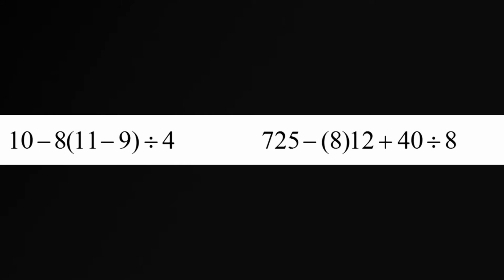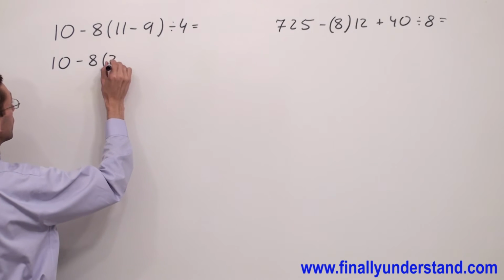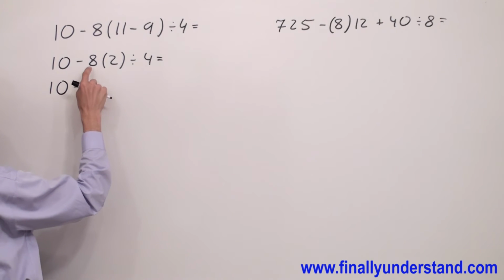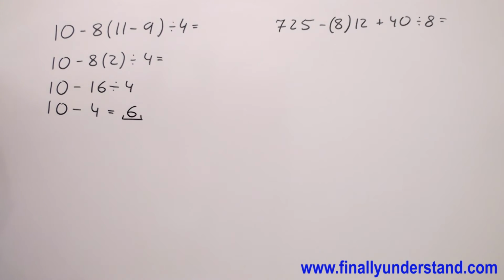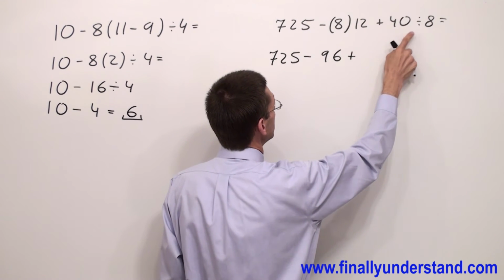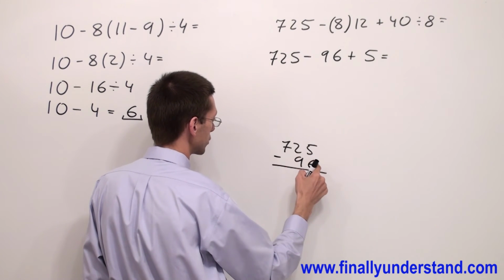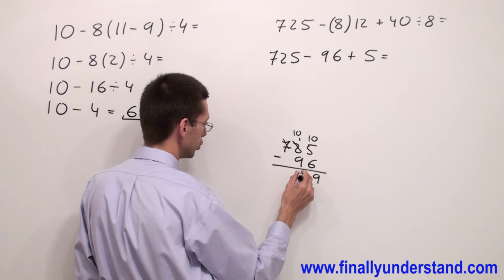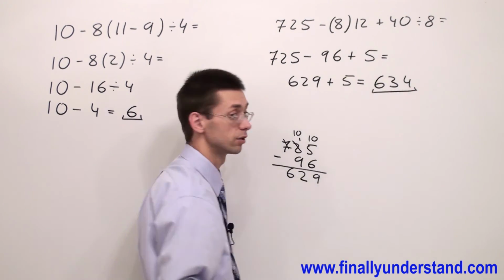Order of Operations | Simplify Each Expression Step by Step 07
In this video, we go through the Order of Operations (PEMDAS/BODMAS) and show you how to simplify each expression step by step. Learn how to handle parentheses, exponents, multiplication, division, addition, and subtraction in the correct order.

Whether you’re practicing for school, brushing up on your math skills, or just need a refresher, this tutorial will help you master simplifying expressions with confidence.

Perfect for middle school, high school, and anyone learning algebra basics.